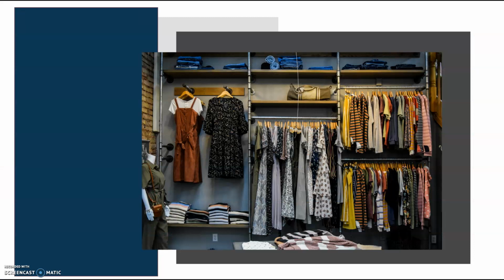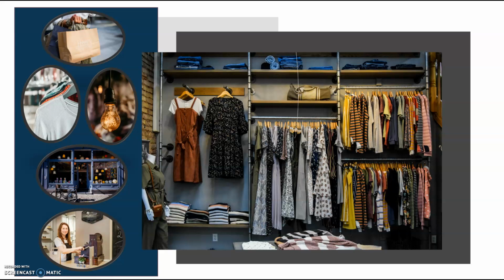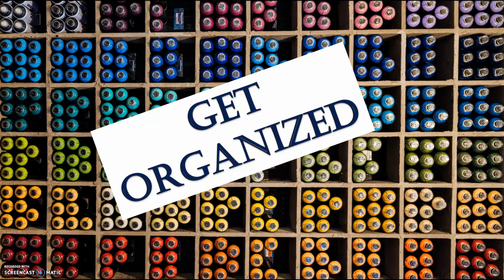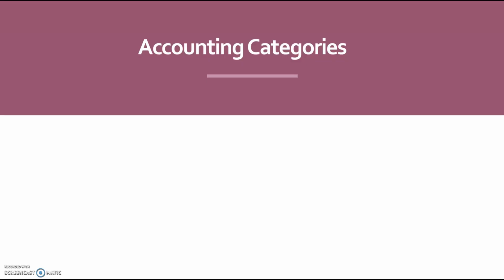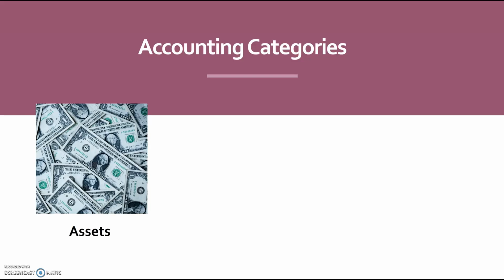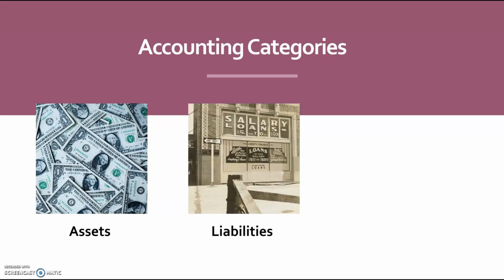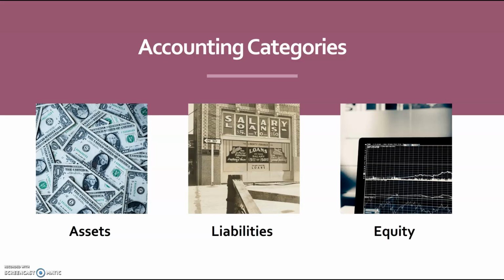Business Activities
Learn what business activities are and how we organize in accounting.